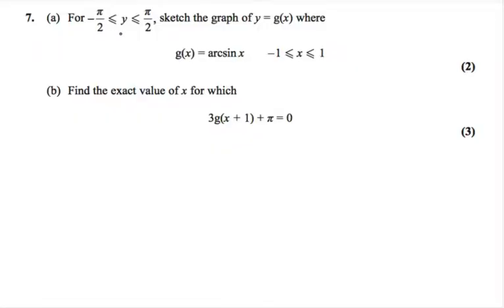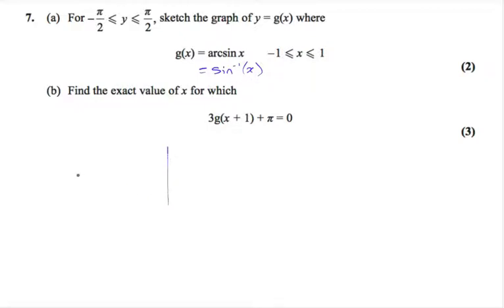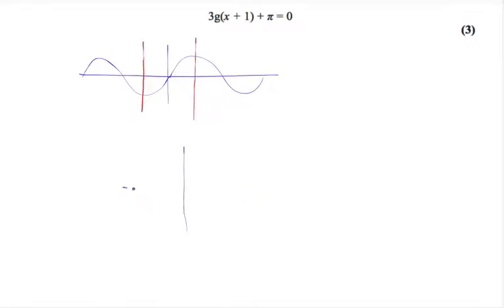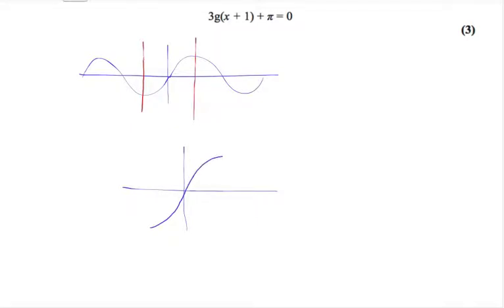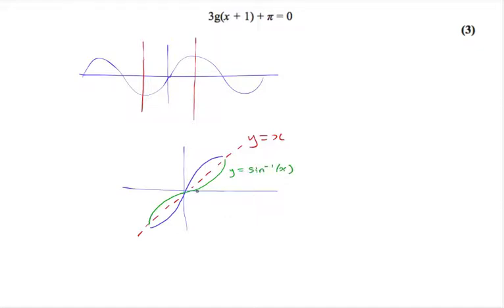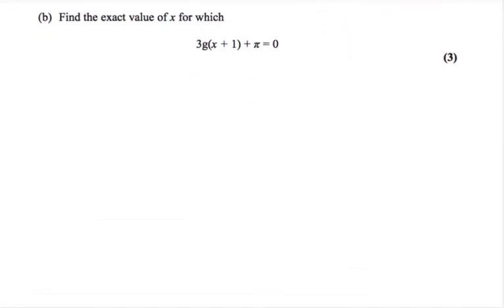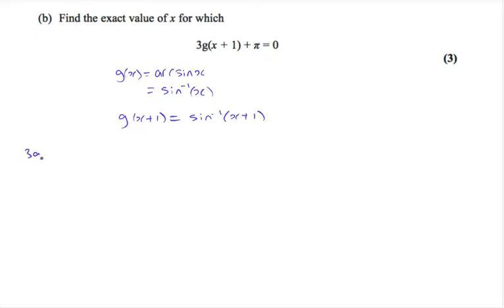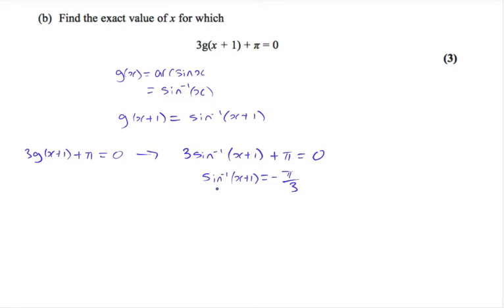Edexcel Maths C3 June 2016 Q7 Quality Maths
Solutions to the Edexcel C3 June 2016 exam question 7 by Quality Maths.